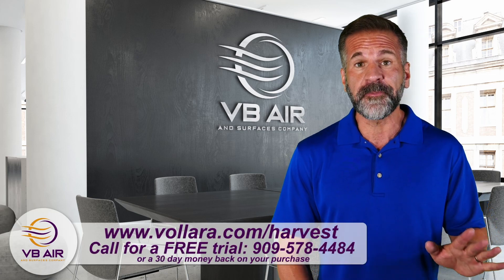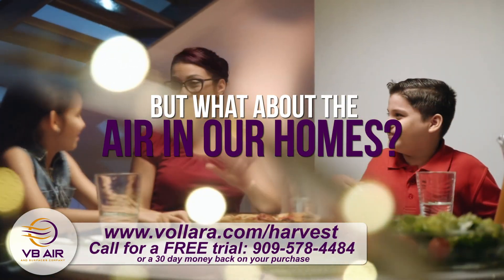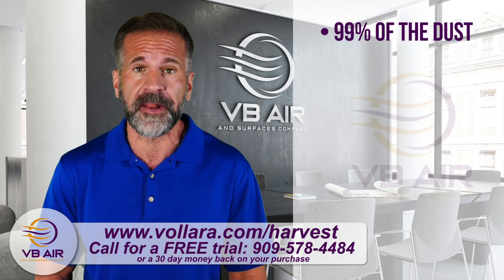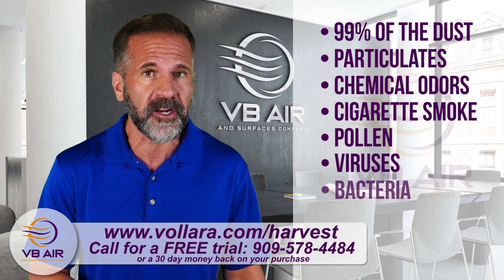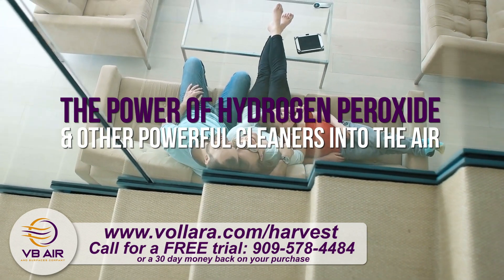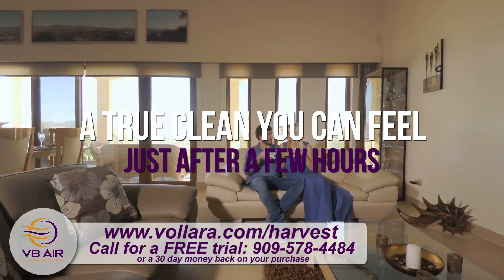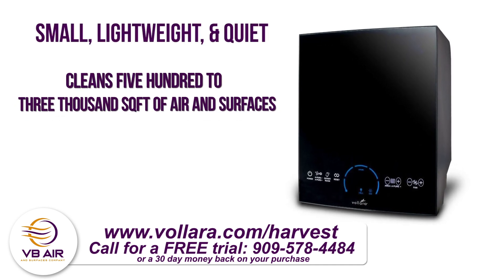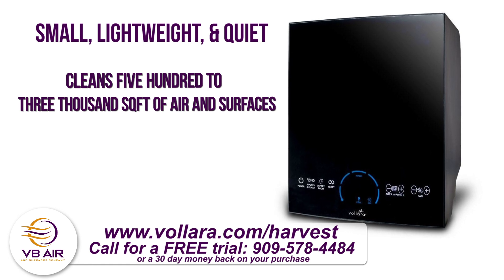NASA Air purifier next level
Active Pure technology